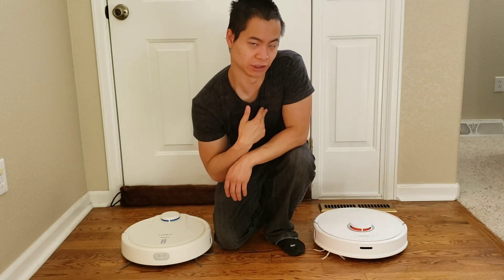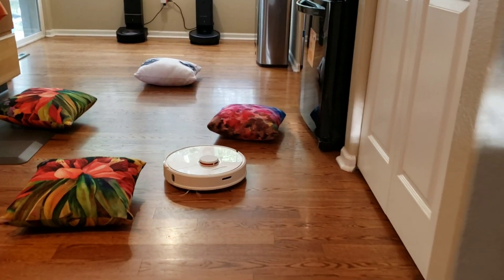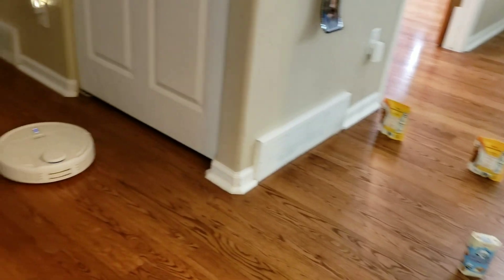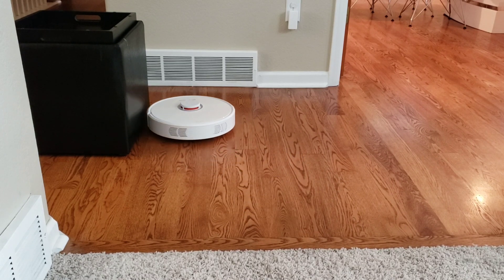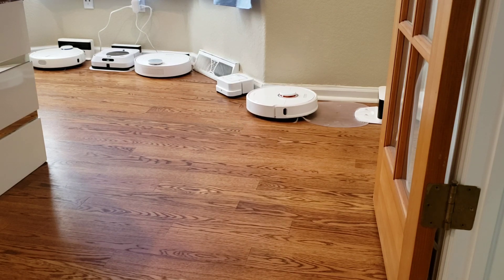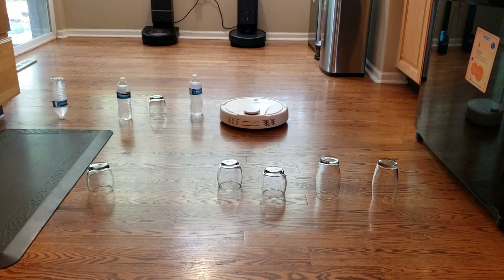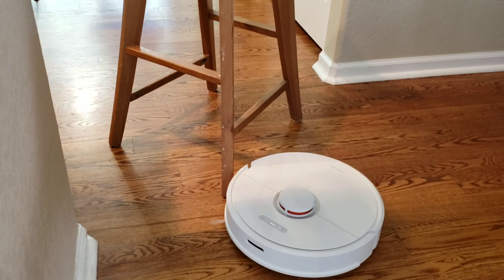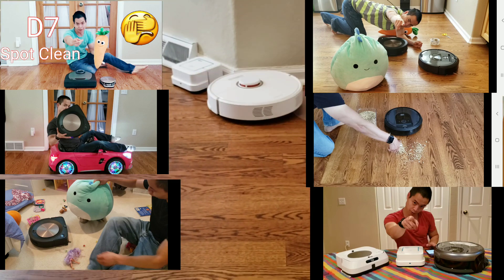Black, Clear, Glass Objects can the Roborock S6 or Lambot A1 see these objects 🤔🤔🤔🤯🤯🤯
360 S7 Laser Navigation Robot Vacuum Cleaner

360 S6 Laser Navigation Robot Vacuum Cleaner
 Flash-sale the price will be $276.99

360 S6 Laser Navigation Robot Vacuum Cleaner

Two of my Smartest Robot Vacuums armed with Lidar Sensors, Vodu Navigation and Coolness, who will win???

Can a $380 Lambot A1 beat a $600 Roborock S6???

Will test efficiency of navigation, Glass and Black Objects. No Teddy Bears in this video, just cute fluffy pillows 😁